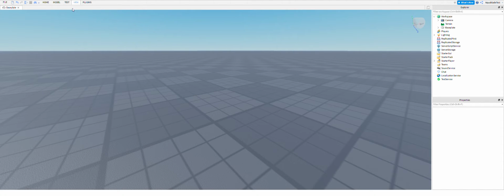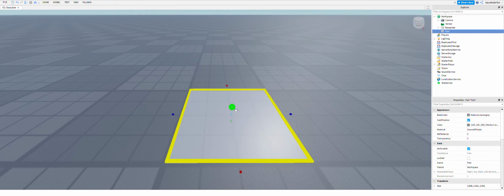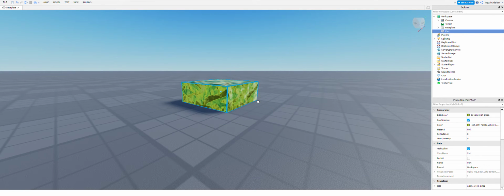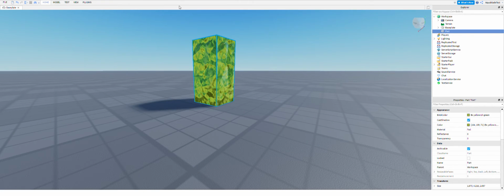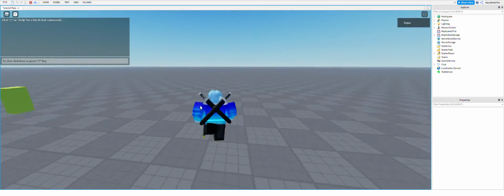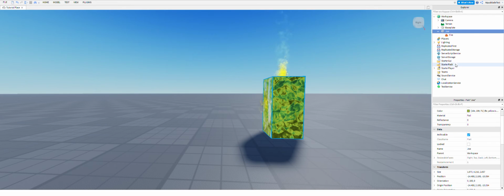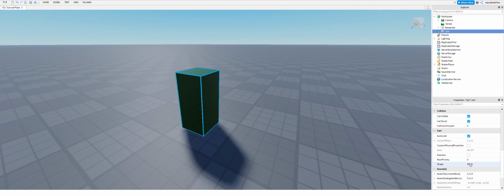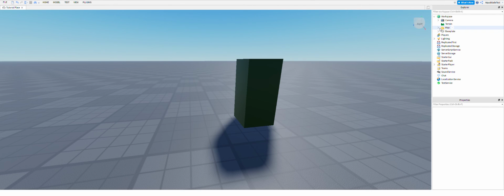Roblox Studio Tutorial: Part 1 – Basics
Hello, and welcome to my Roblox Studio tutorial series, in which I teach you what it takes to become a master at Roblox Studio!
Today’s video is the basics, in which we’ll be discussing the very basics of Roblox Studio.

Enjoyed the video? REALLY enjoyed the video? It supports the channel.